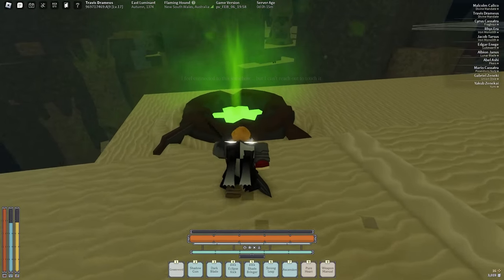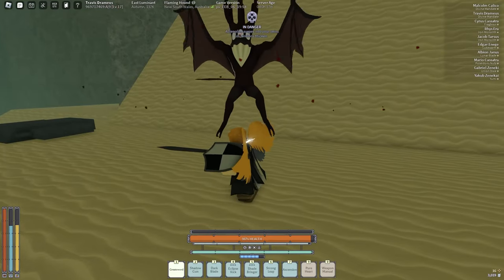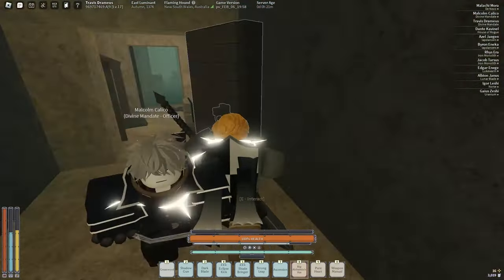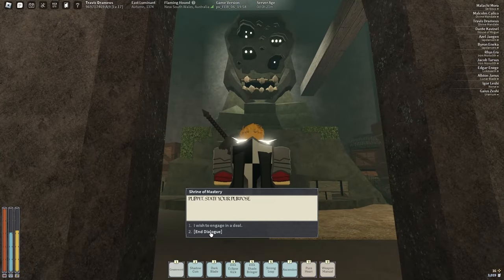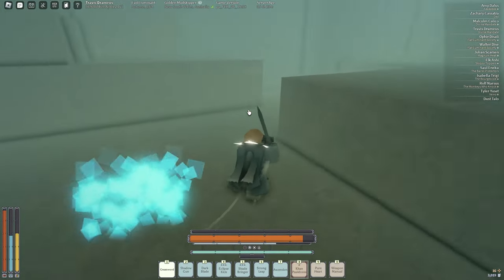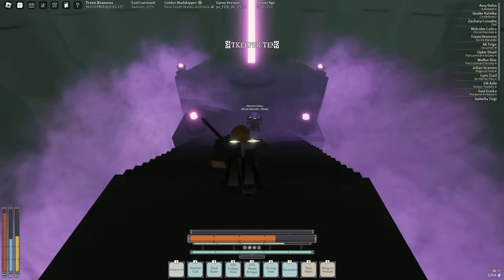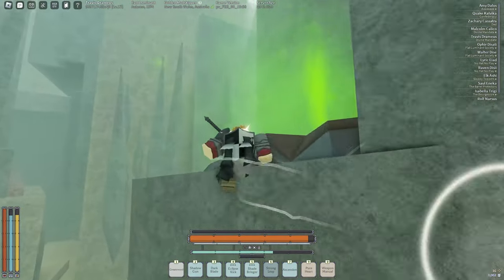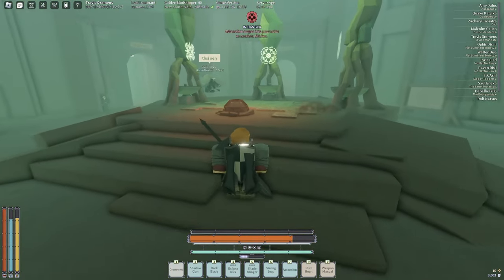How To Wash Your Face Deepwoken! How To Open Hive Door 2023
How To Open Hive Door In Deepwoken!

This is a COMPLETE guide on how to wash your face and open hive door!

ROBLOX MERCH!!!